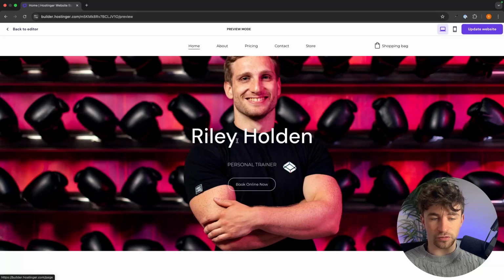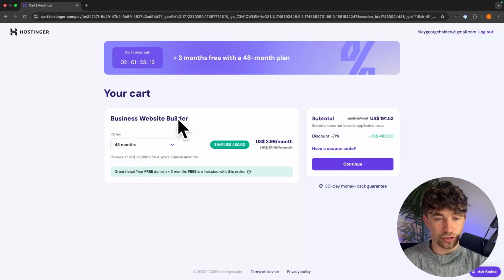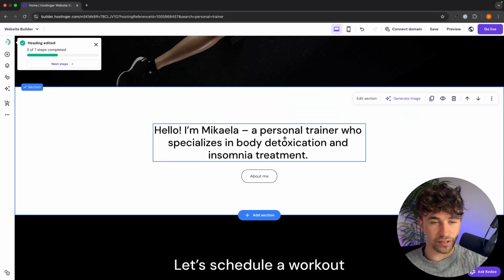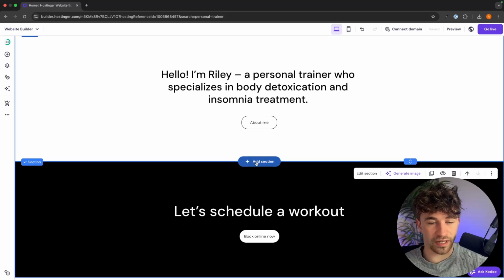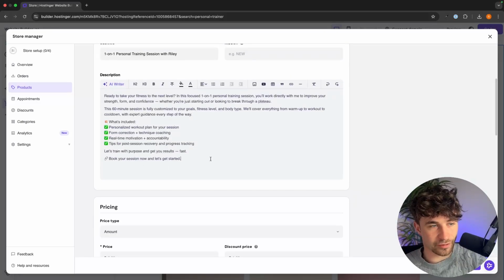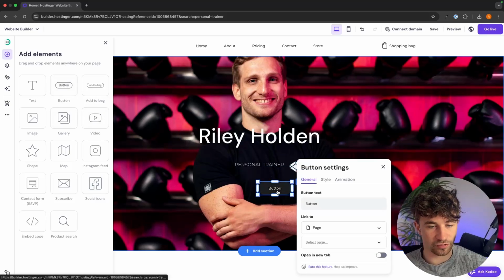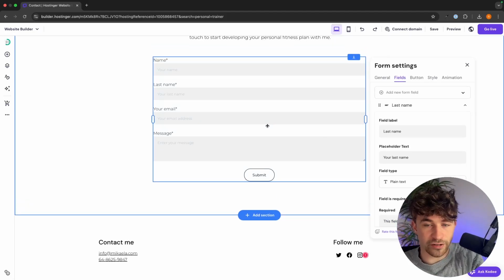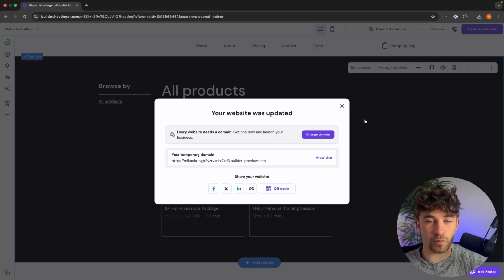How to Make a Personal Trainer Website in 2025 | Step-by-Step Tutorial for Beginners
Want to create a professional personal trainer website to showcase your services and attract new clients? In this beginner-friendly tutorial, I’ll walk you through how to build a fitness website step-by-step using Hostinger’s drag-and-drop website builder — no coding needed.
Whether you train clients in person, online, or both — this website will help you look legit, build trust, and book more sessions.

In this video, you’ll learn:
💪 How to set up hosting and connect your domain
🏋️‍♂️ How to structure your homepage, services, and transformation testimonials
📆 How to add call-to-actions like “Book a Free Session” or “Start Your Plan”

Timestamps
0:00 - Intro
1:16 - Signing up to Hostinger (website builder)
5:00 - Choosing website template
5:48 - Customizing website
9:45 - Adding booking ability and services to website
16:11 - Customizing other pages
17:17 - Customizing contact page
18:58 - Customizing store page
19:45 - Testing website
21:06 - Outro